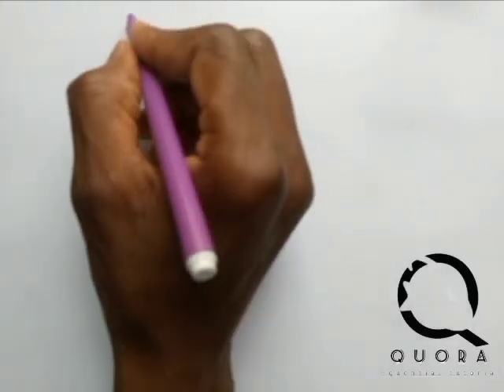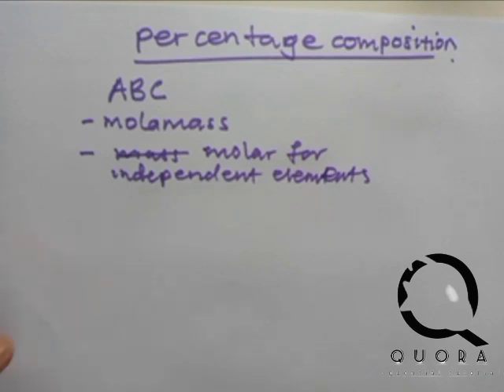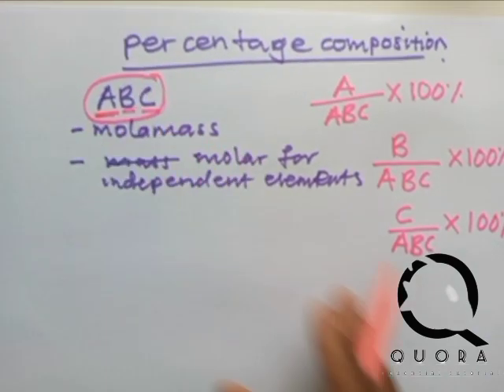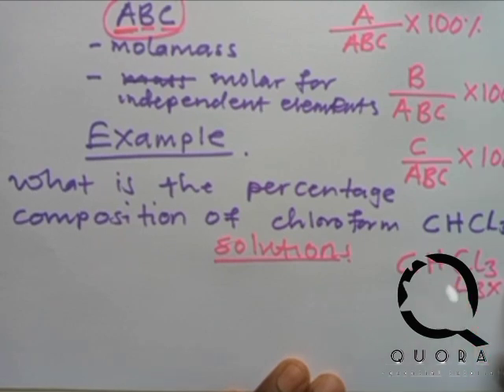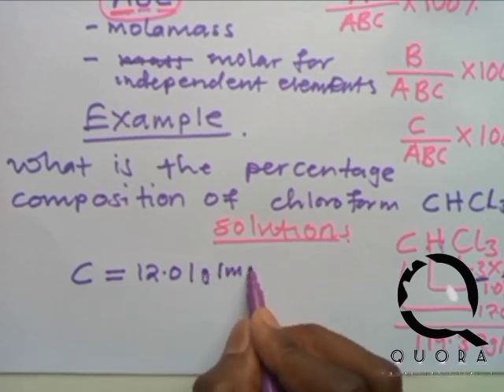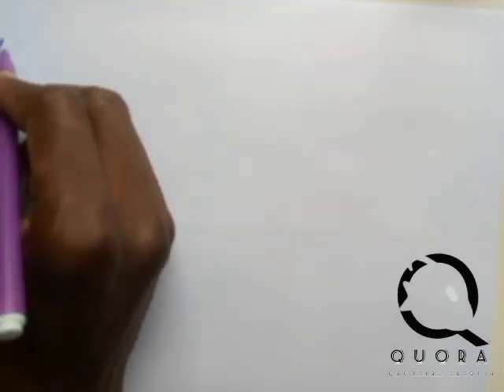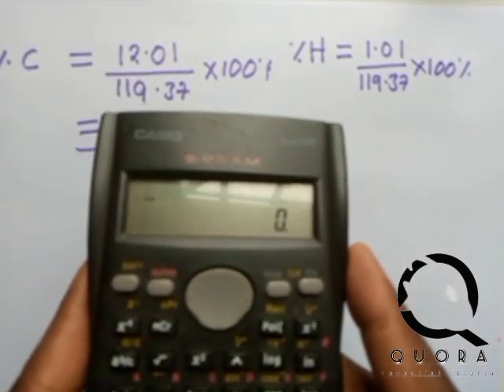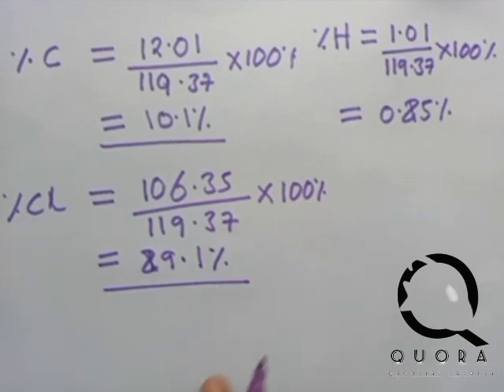STOICHIOMETRY - Percentage composition